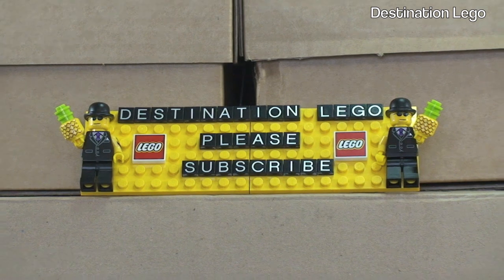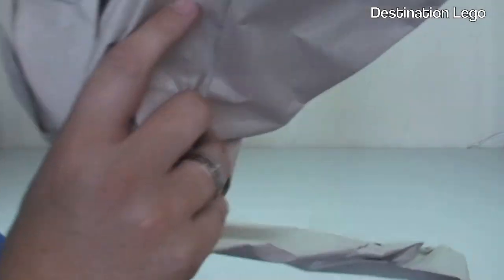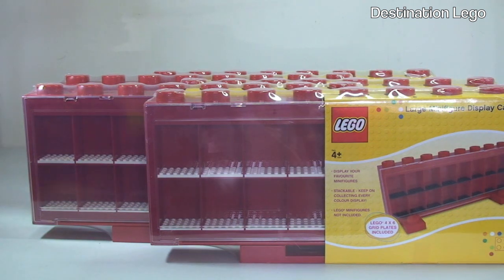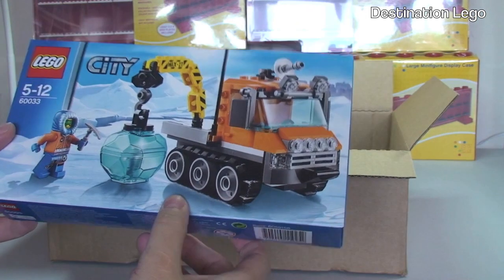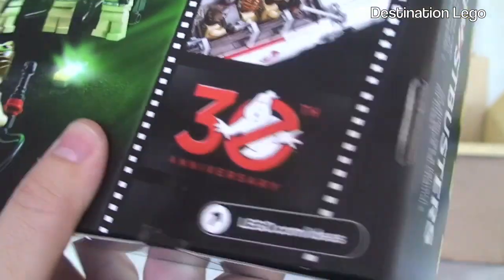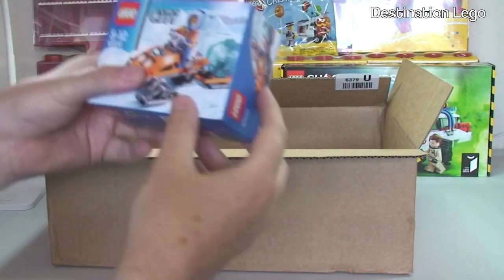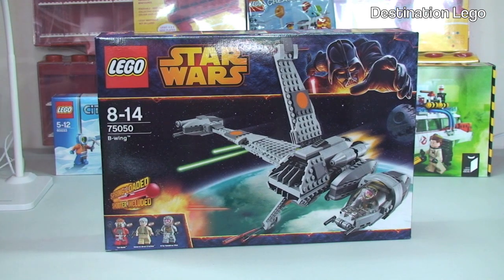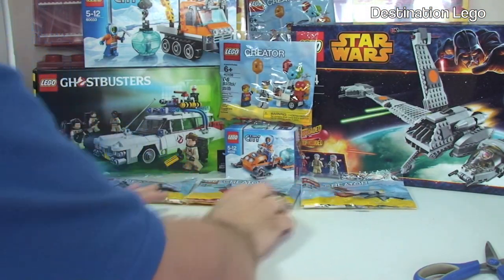LEGO Haul No 52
Many Thanks

Destination Lego